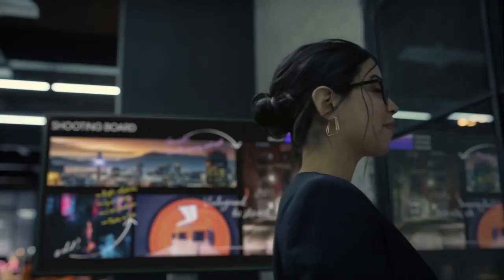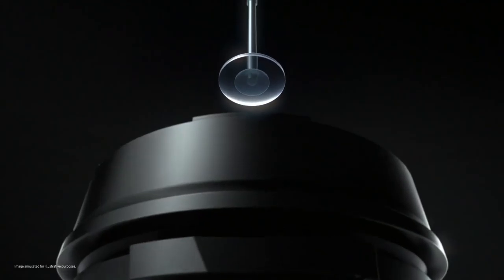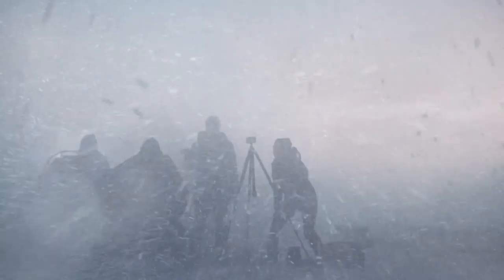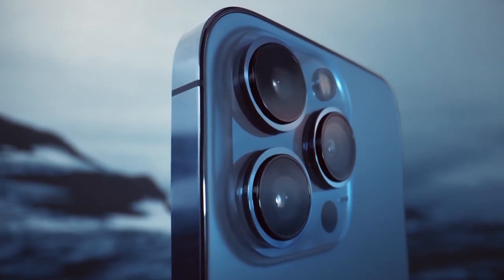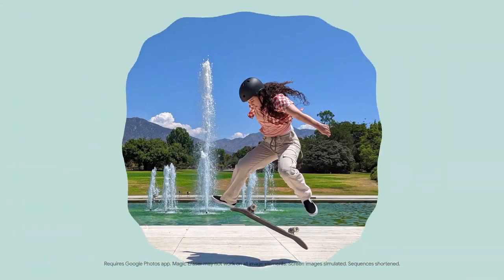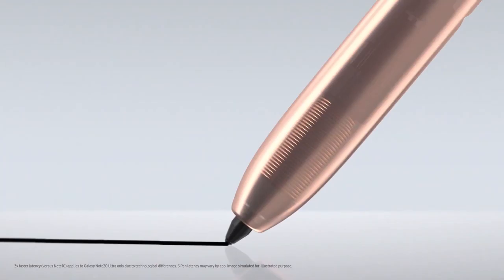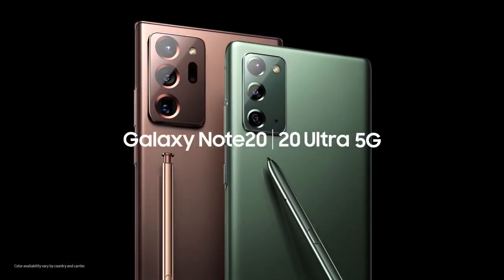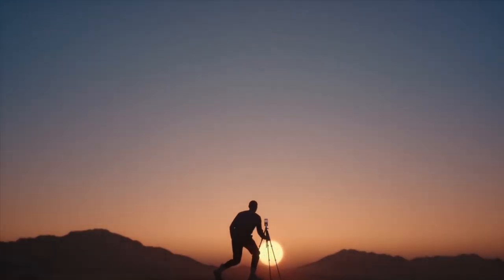Top 10 phones built by 2022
Chapters:
00:00 Samsung Galaxy S22 Ultra
03:23 Samsung Galaxy S21 Ultra
06:34 iPhone 13 Pro
09:05 iPhone 13
10:41 Google Pixel 6 | 6 Pro
13:26 OnePlus 9
14:55 Samsung Galaxy Note 20 | 20 Ultra
18:37 Samsung Galaxy S21 FE
19:38 iPhone 12 Pro
21:59 Xiaomi Mi 11 Ultra
1.Samsung Galaxy S22 Ultra
2.Samsung Galaxy S21 Ultra
3.iPhone 13 Pro
4.iPhone 13
5.Google Pixel 6 | 6 Pro
6.OnePlus 9
7.Samsung Galaxy Note 20 | 20 Ultra
8.Samsung Galaxy S21 FE
9.iPhone 12 Pro
10.Xiaomi Mi 11 Ultra